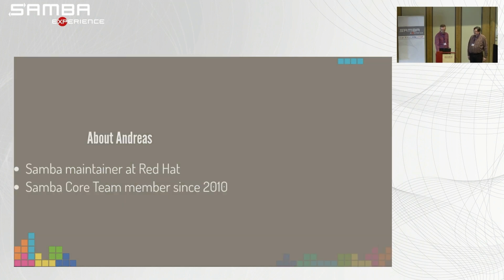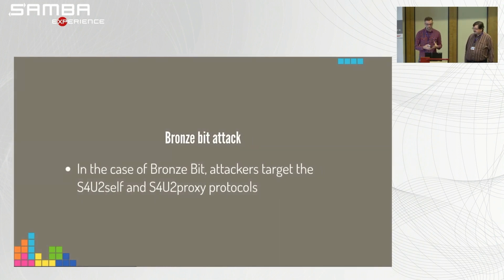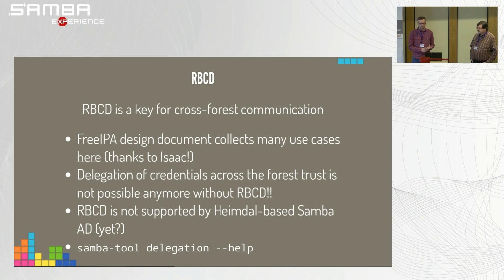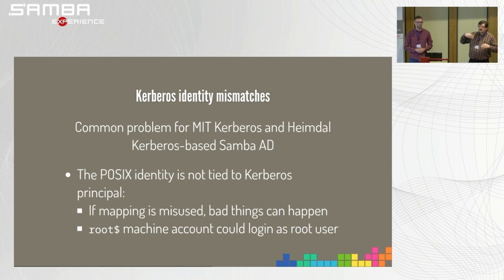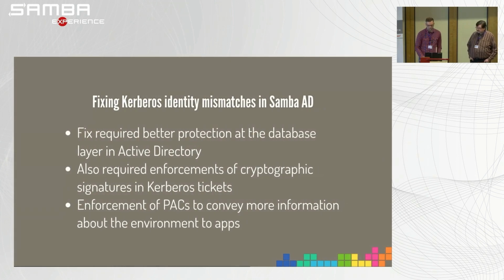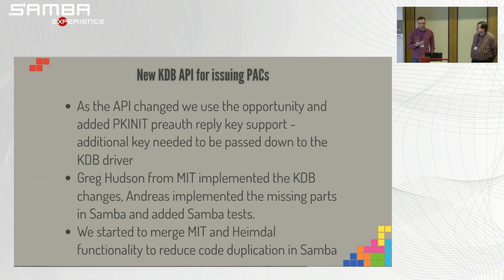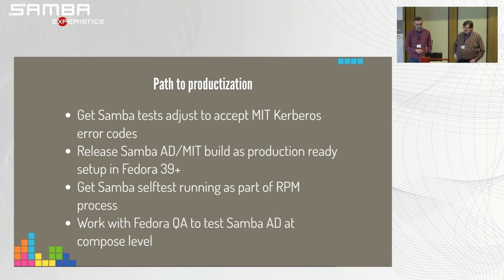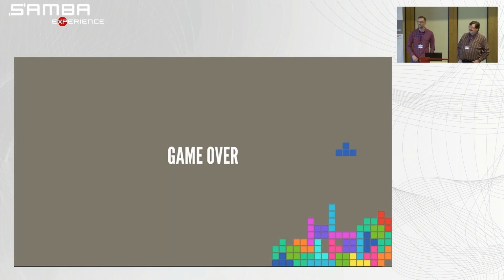sambaXP 2023: Samba AD / MIT Kerberos: path out of experimental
Talk by Alexander Bokovoy (Red Hat / Samba Team) and Andreas Schneider (Red Hat / Samba Team).

Abstract:
Samba Active Directory domain controller can be built using both Heimdal Kebreros or MIT Kerberos. Since the beginning of the Samba AD project in 2004, Heimdal Kerberos was used to experiment and later build supported Samba AD releases. Samba AD has been ported to use MIT Kerberos in 2016 and has since that time kept an ‘experimental’ build status. With both Samba team and MIT Kerberos advancing the supported functionality, is it now a time to graduate out of the experimental state?

The talk will look at functional and feature differences between the MIT Kerberos and Heimdal builds of Samba AD, what is supported and what is not by each version.